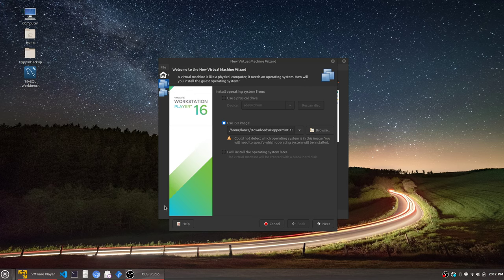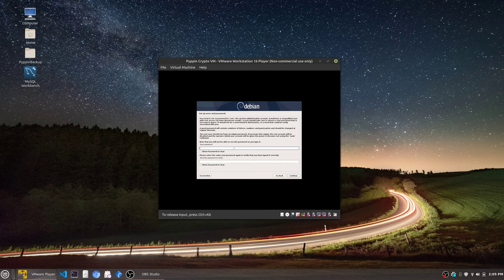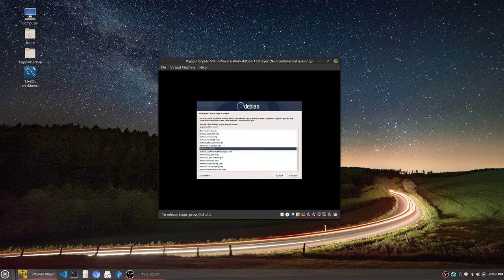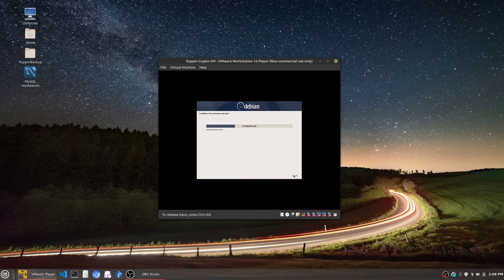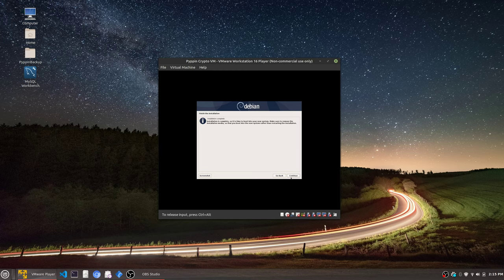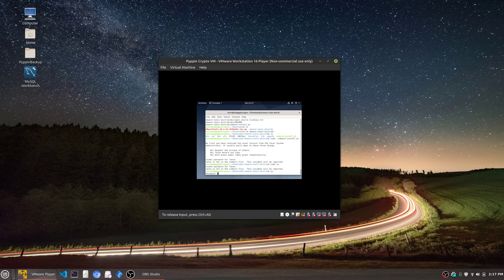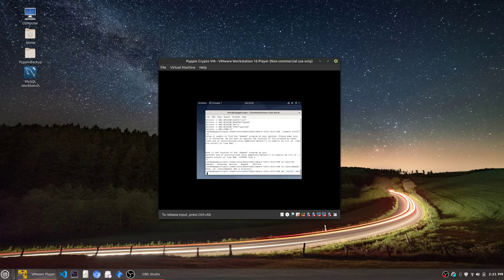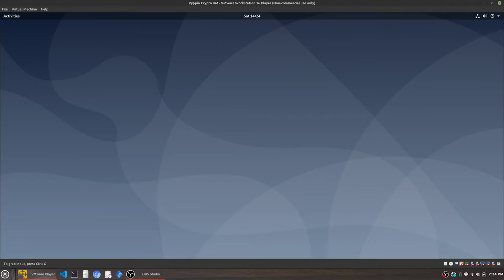Crypto Linux VM Setup & Install VMWare Tools [Crypto Skillet]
Welcome to the TechMe Show, where you learn the basics to the extreme in technology!

In this series of Crypto Skillet, we learn how to start from the basics. Get a Linux VM setup and get VMWare Tools installed so that we can get going on coding future Crypto projects!